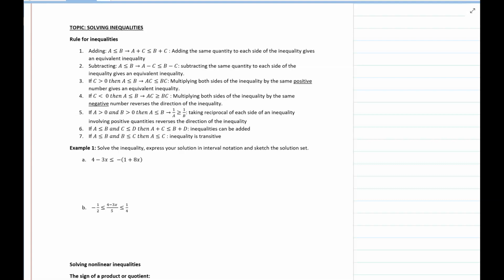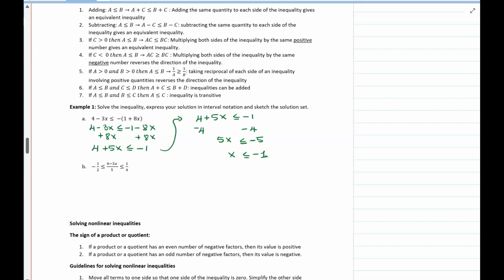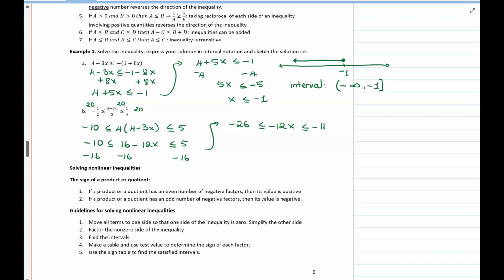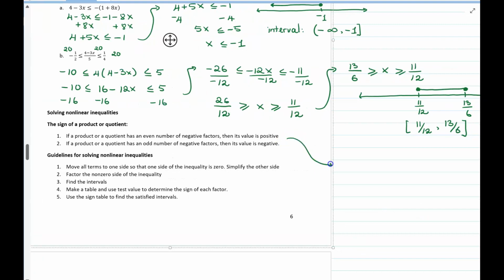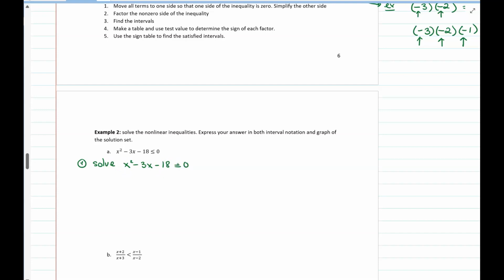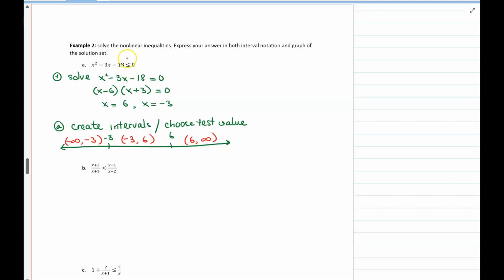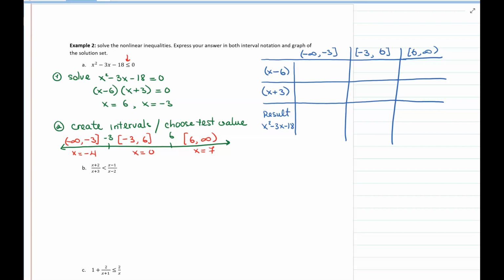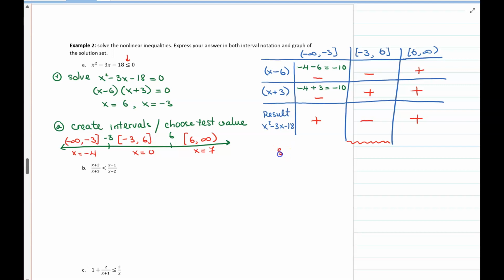Solving Inequalities Part 1